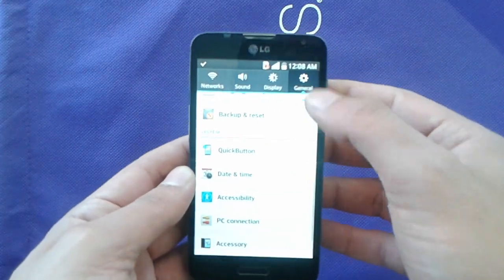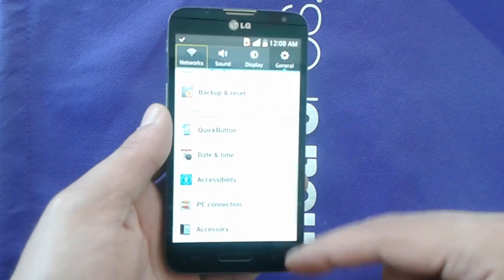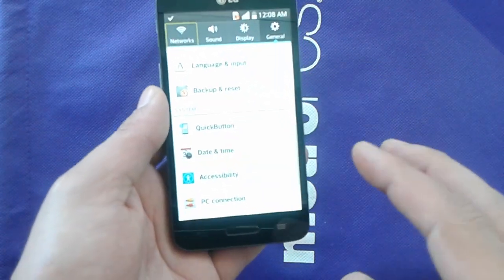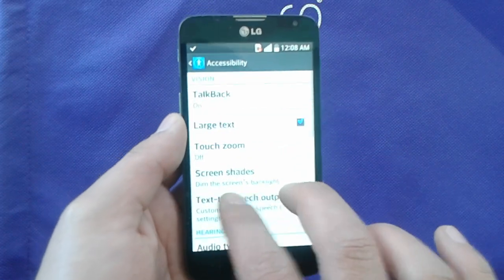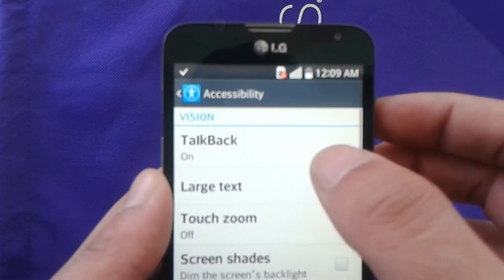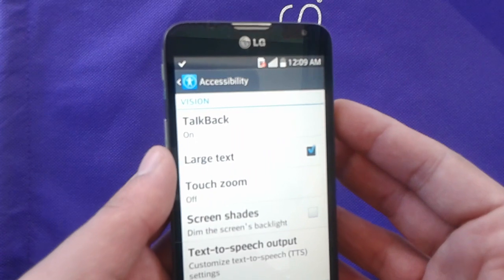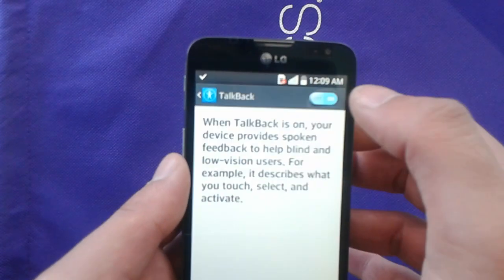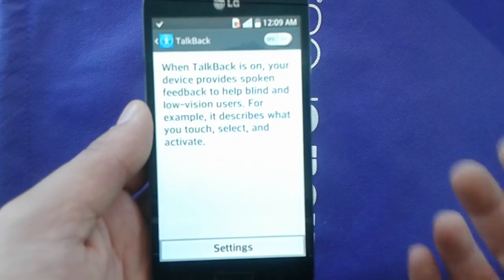LG L70 how to Turn off the talkback or voice over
Turn off the talkback or voice over for android